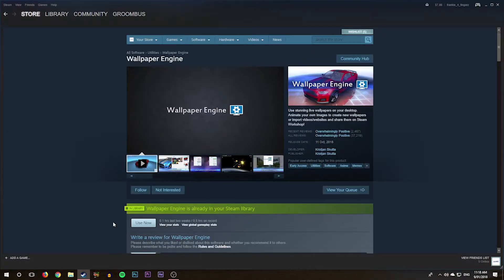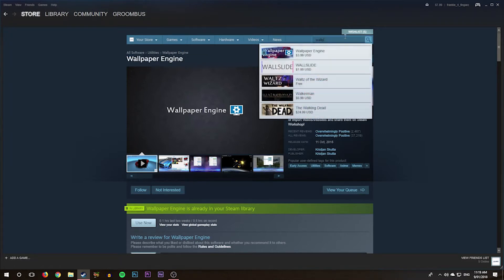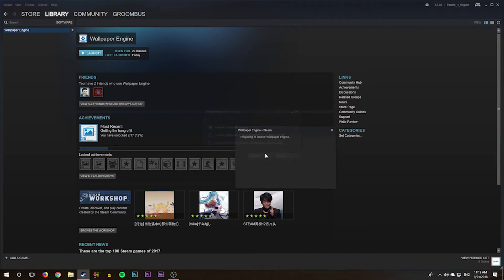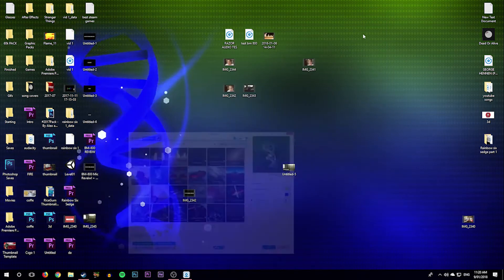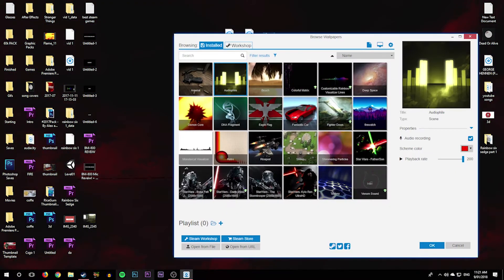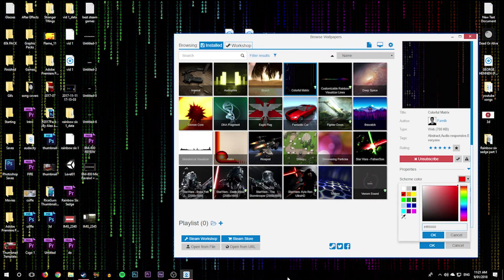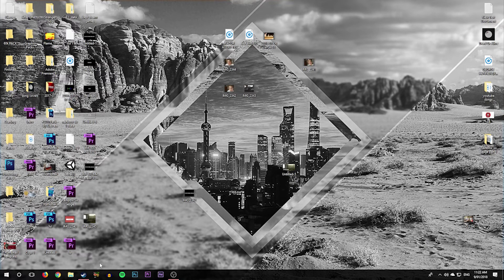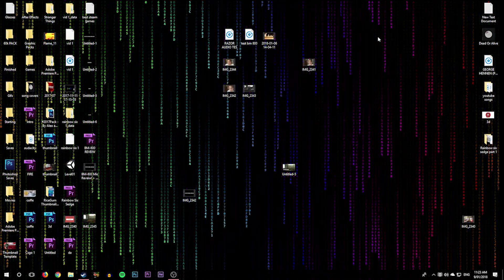How To Get Live Wallpapers On Windows And Mac 2018! + Beats To Music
In this video i will be talking about how to get live animated wallpapers + wallpapers that move to music.